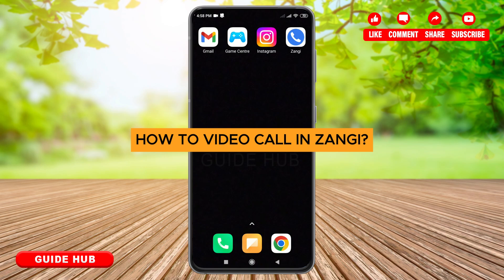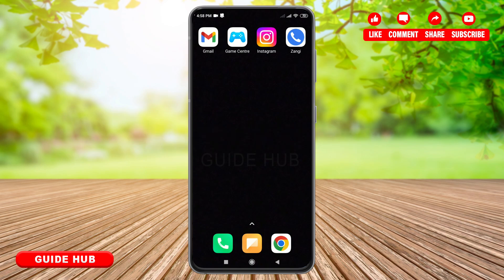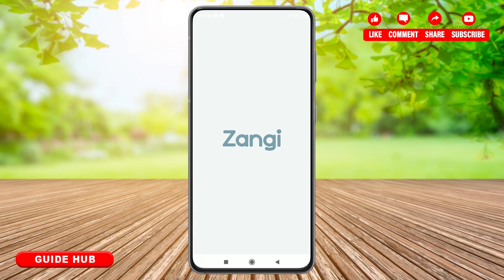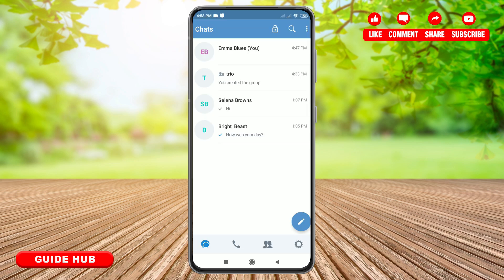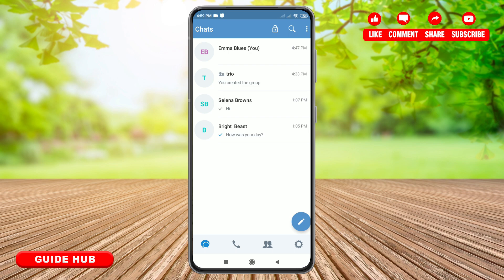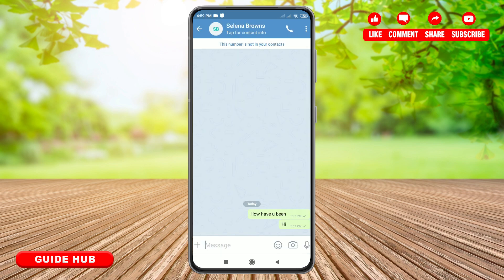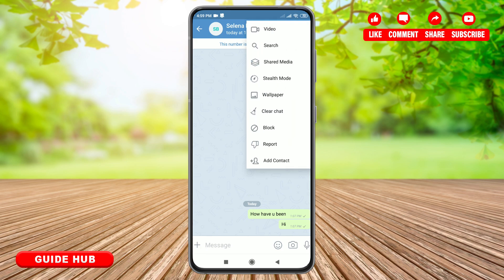How To Video Call In Zangi 2025 | Make Video Calls On Zangi Messenger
"How To Video Call In Zangi 2025 | Make Video Calls On Zangi Messenger" - A Tutorial Video by Guide Hub.

Want to connect with friends and family through video calls on Zangi? This guide will show you how to start a video call in just a few steps. Enjoy high-quality video calls with Zangi Messenger anytime, anywhere.